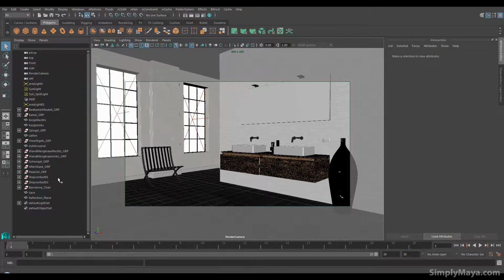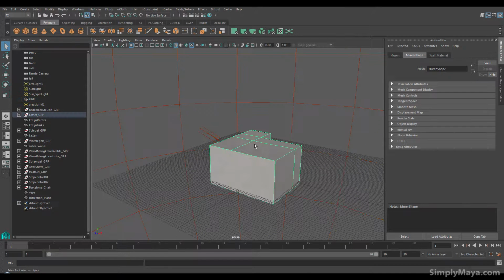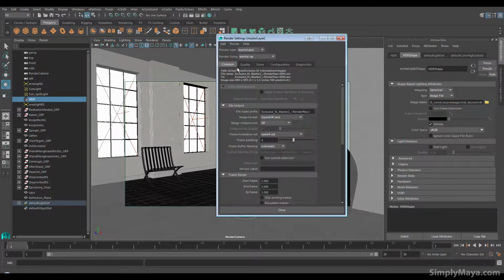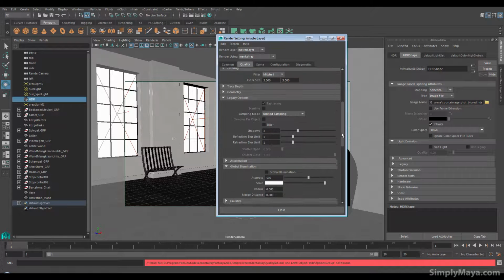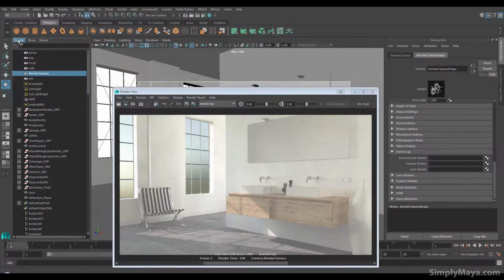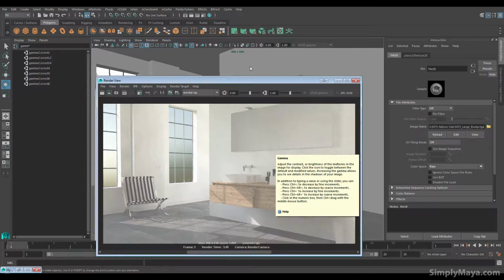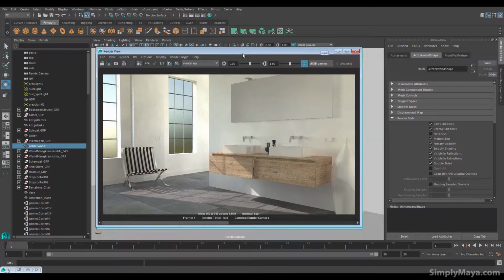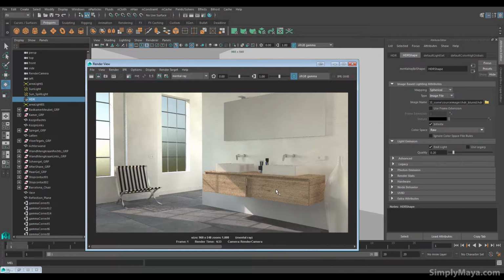SimplyMaya forum question answered colour management Maya 2016